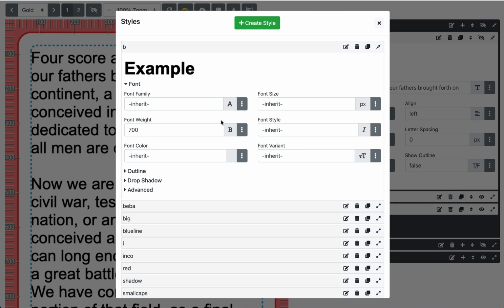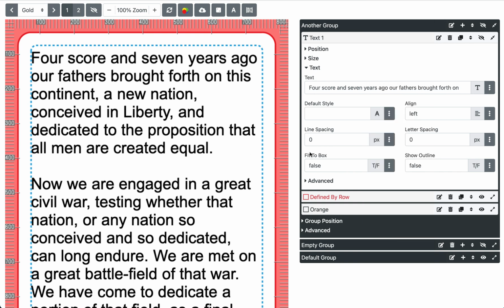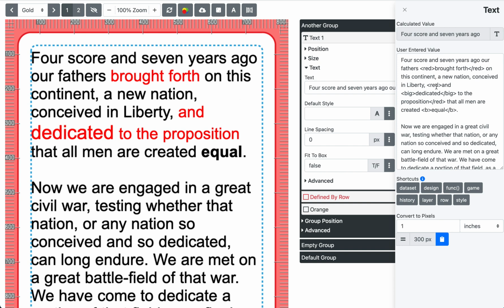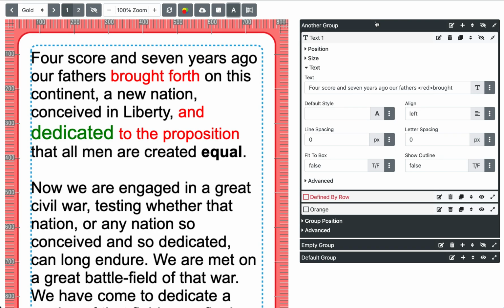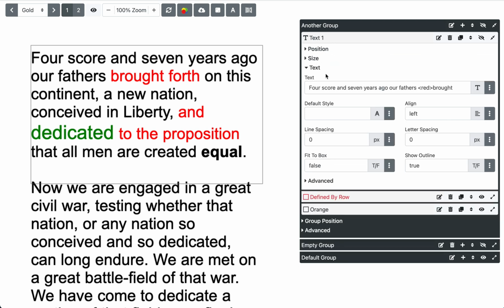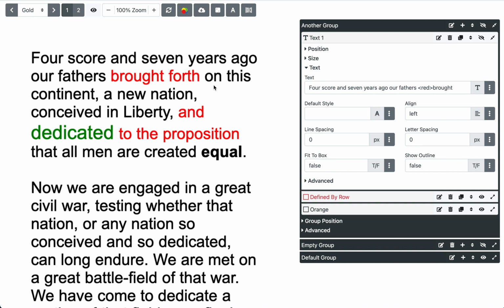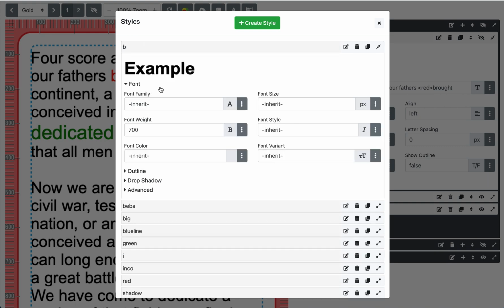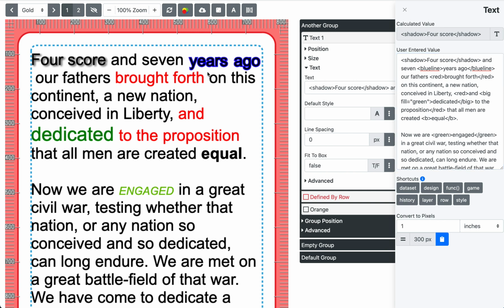Component.Studio - Dev Diary #11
In this diary I show off fonts, styles, and text layers. I delve deep into the 5 levels of text styling complications so that the system can progressively adapt to users with varying degrees of skill. I want to hear what you think of this implementation.